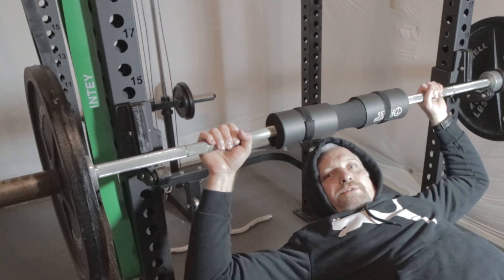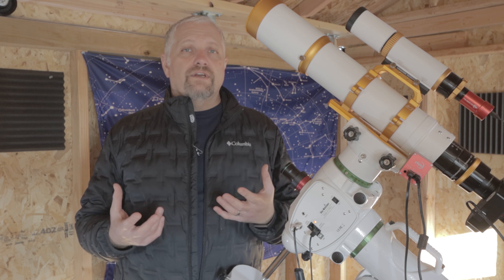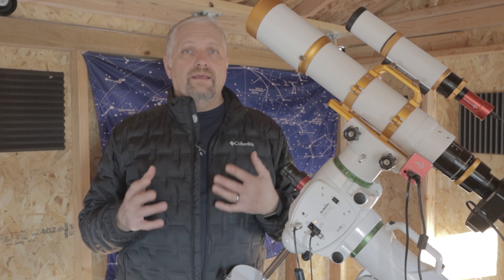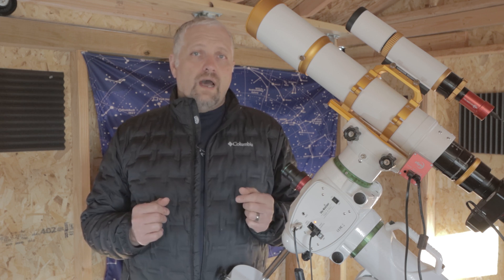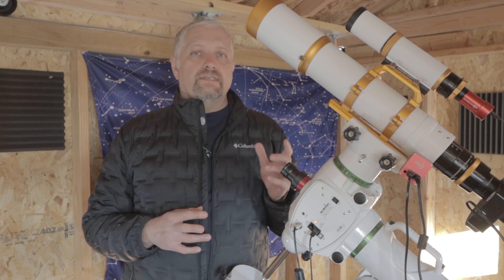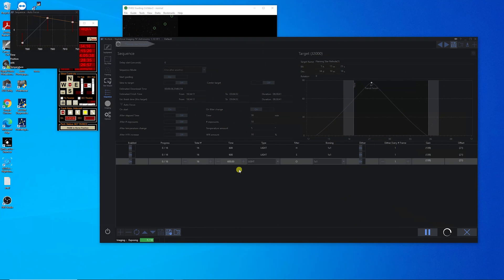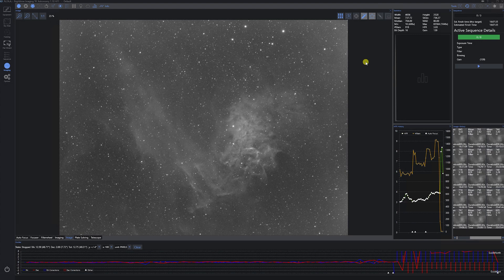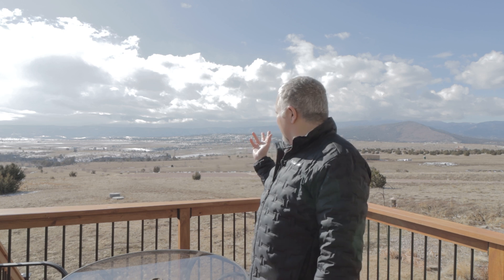Astrophotography Challenge Across the Pond Part 1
In this video I participate with Glenn aka Astrobloke in an astrophotography challenge to see the differences in our capturing and processing abilities from two wildly different locations.